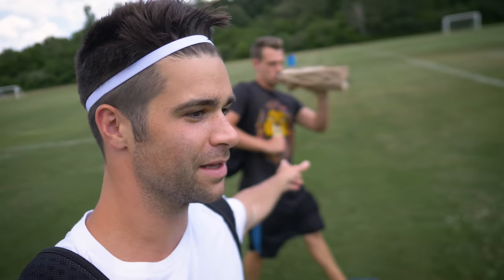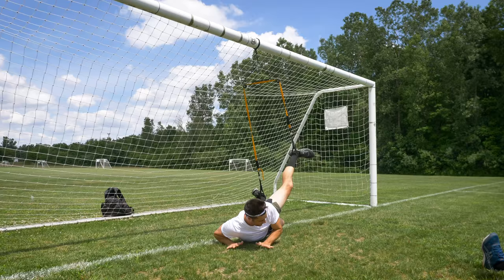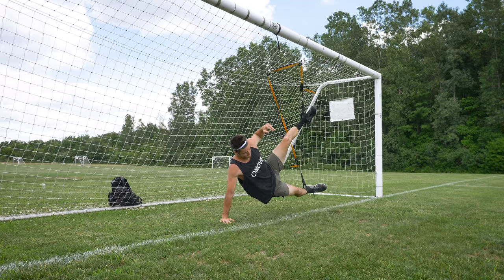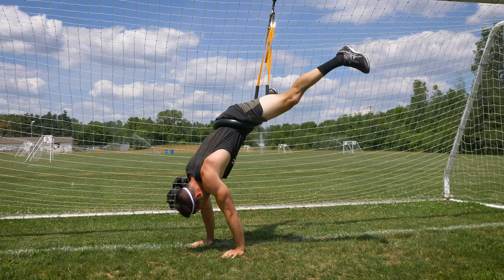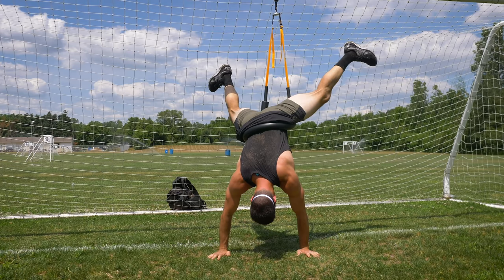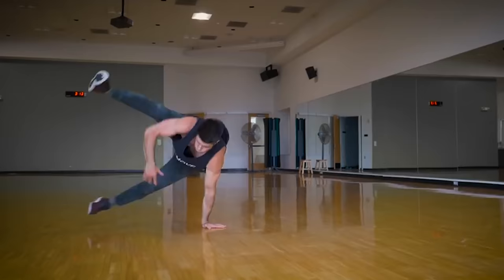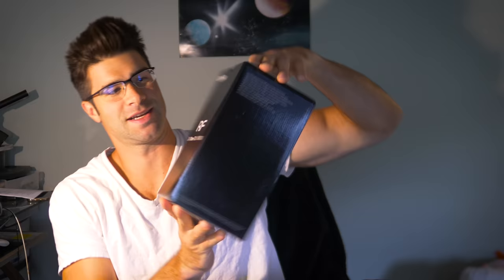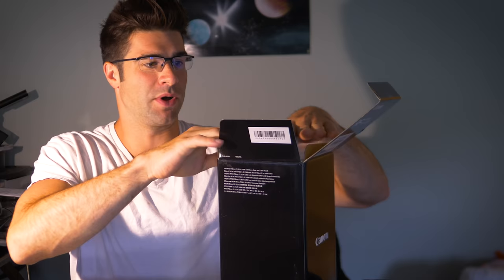The "Airflare Machine" Was Harder Than I Thought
I finally get the chance to try out a legit G-Force powermove pully system. There is still a learning curve but you can tell once you get it that it would really help strengthen the areas and mobility for learning flares and airflares.

Props to Joey for really getting it down.

[My Lens Wide]
[My Lens Narrow]

[Super Patrons]

Clark R.
Gavin D.
Dave B.
Bryan B.
Jamie M.
Killabees
Simon T.
Jonathan C.
Bennet K.
David K.
Ken
Kevin J.